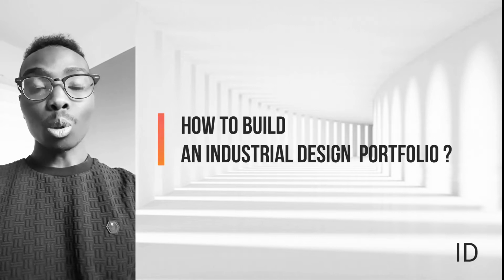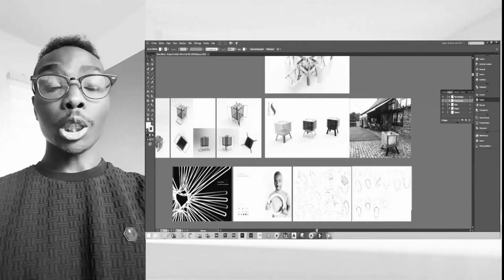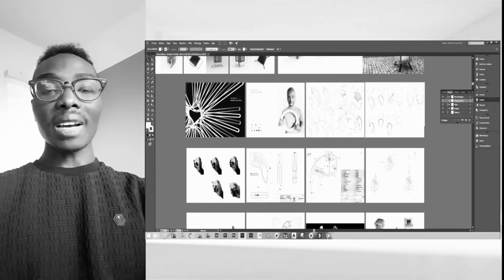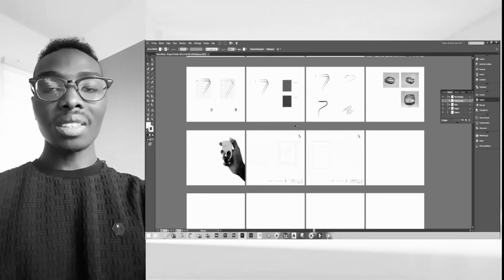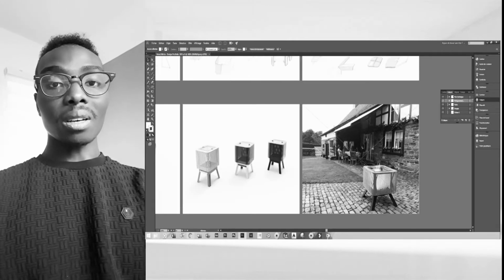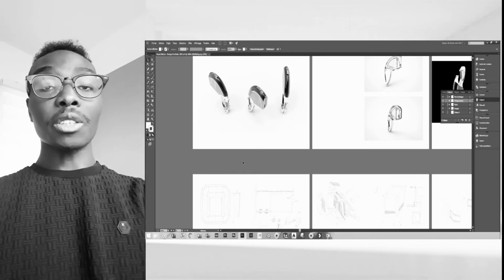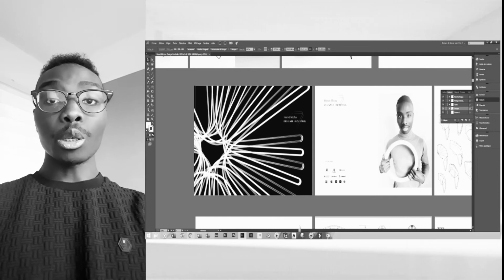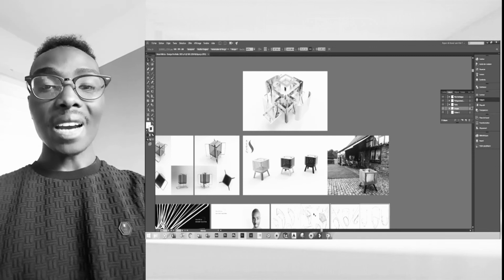I R&D I How to Build a Design Portfolio - Industrial design 2021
D E S I G N  -  S K I L L S  &  I N V E S T M E N T

Hi, my name is DESIGNER, I'm a designer - entrepreneur. Design is a passion for me, I work for it. I'm interested by auther univers : Cinematic video making, languages and gymnastics.

My goal is to share with you Industrial design process, my experiences, professional and personal investment. How to improve your industrial design skills (softskills & hardskills). My discoveries and travel all over the world.

I N T E R E S T S :

°  Improving the quality of people's life
°  Solve real problems
°  Industrial design and innovations
°  The process : professional and personal investment

°  10 000 hrs of Polyglot - this new YouTube Channel coming soon)

Discovering languages changed my professional & personal life.
My goal in this channel is to share you my learning process to learn any languages.                          How to invest in you to be able to speak with natives speakers.